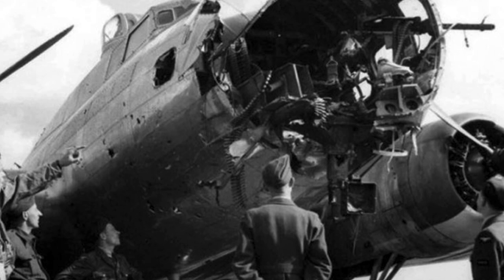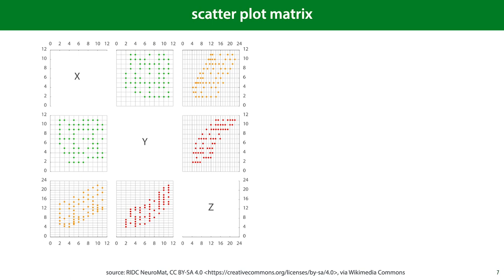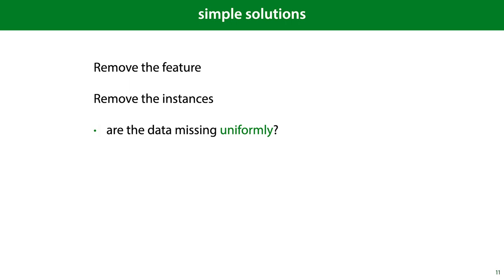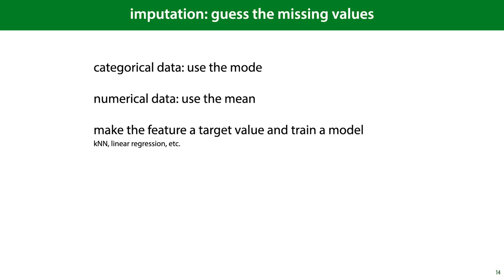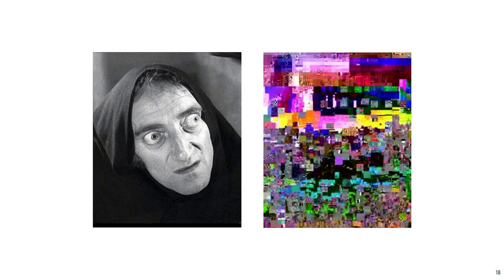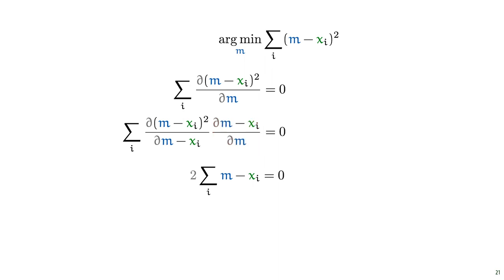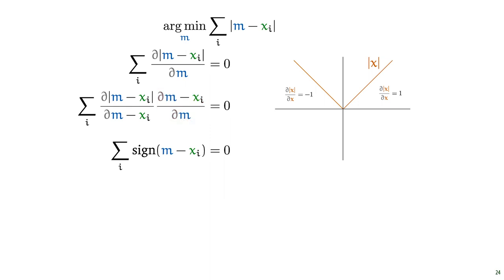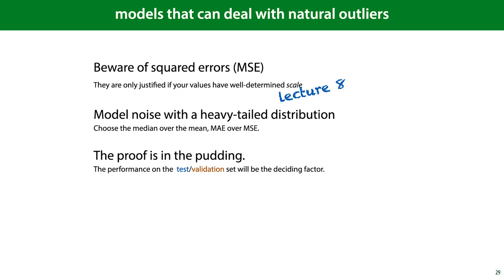MLVU 4.1: Missing values and outliers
In this lecture, we look at data pre-processing. We'll start with how to look at your data, deal with missing values, and deal with outliers.